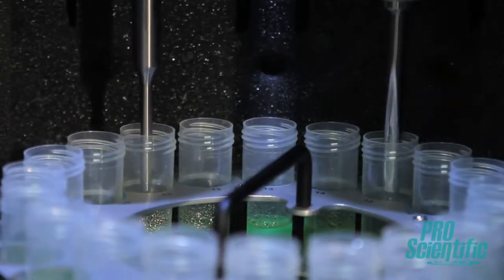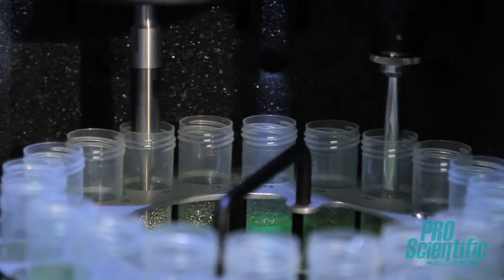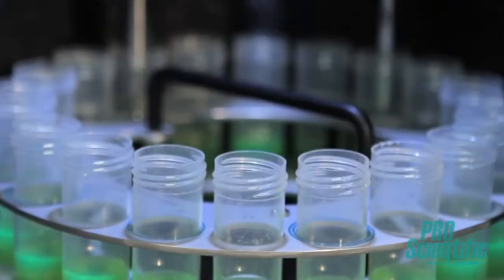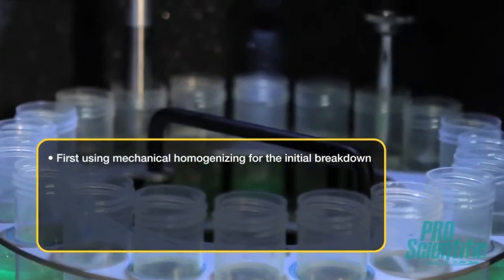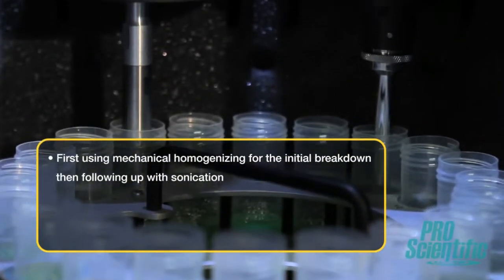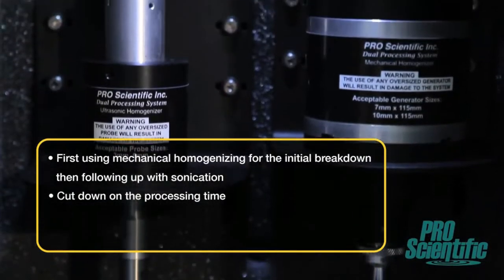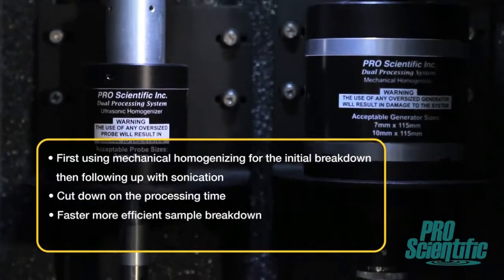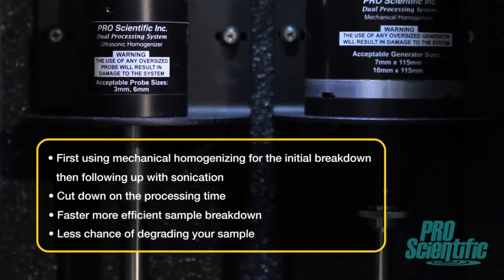DPS-20 Benefits of Two-Step Homogenizing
The DPS-20 Homogenizing System revolutionizes Two Step Homogenizing and doubles your homogenizing efficiency by combining two methods of homogenizing, mechanical and ultrasonic into one automated system.   The automated control of the DPS-20 means no switching of equipment within the lab and this allows for quick, effective and repetitive processing, meaning you will get the results you want each and every time.